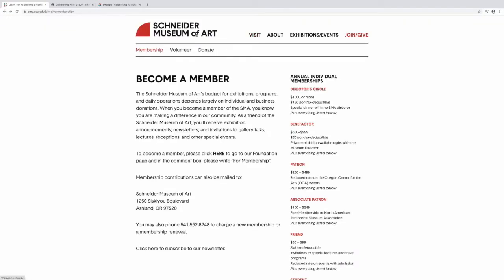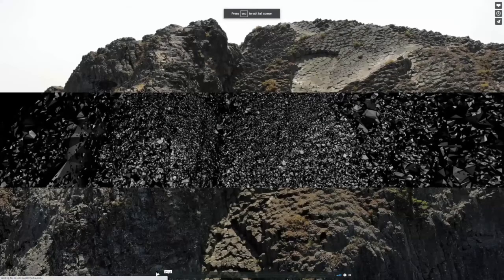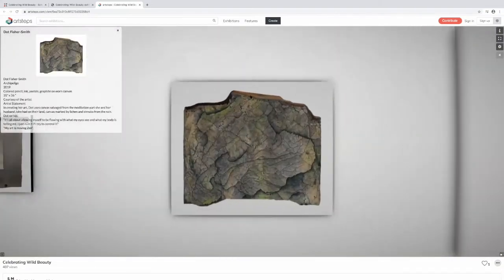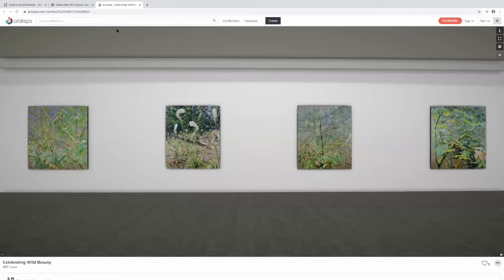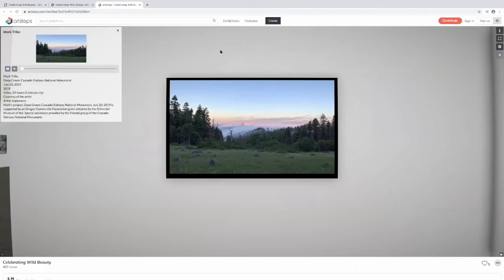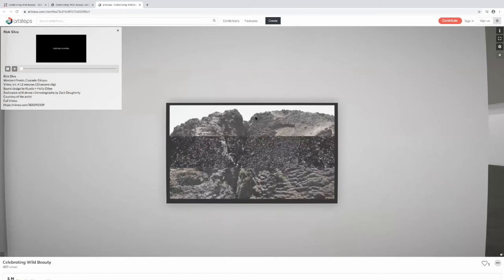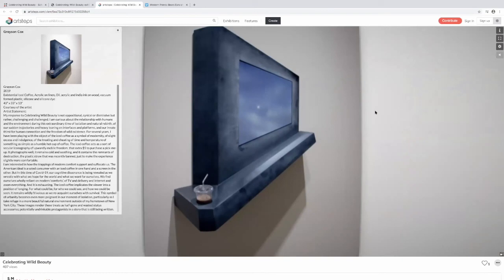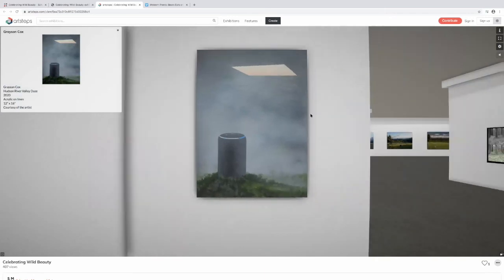'Celebrating Wild Beauty' Exhibition Tour with Schneider Museum of Art Director Scott Malbaurn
Take a tour of our virtual exhibition 'Celebrating Wild Beauty' with SMA Director and Exhibition Curator Scott Malbaurn. This exhibition recognizes the 20th anniversary of the Cascade-Siskiyou National Monument (CSNM). It was established in a presidential proclamation on June 9, 2000 and expanded on January 12, 2017. The exhibition highlights artists who have directly worked in the monument, drew inspiration from it or similar wild spaces here in the Pacific Northwest.

EXHIBITING ARTISTS
Isabella Thorndike Church
Grayson Cox
Dot Fisher-Smith
Malia Jensen
Chris Russell
Rick Silva
Mark Tribe